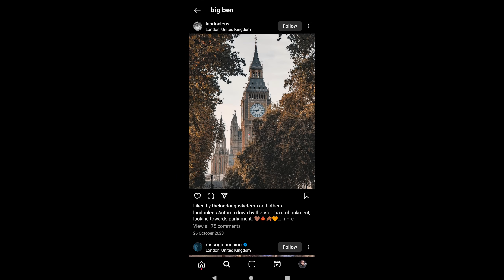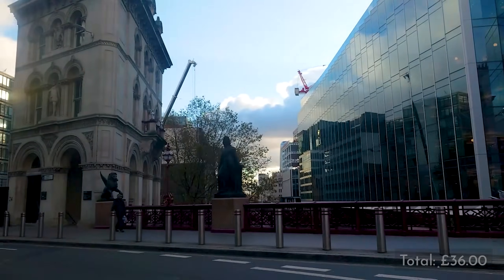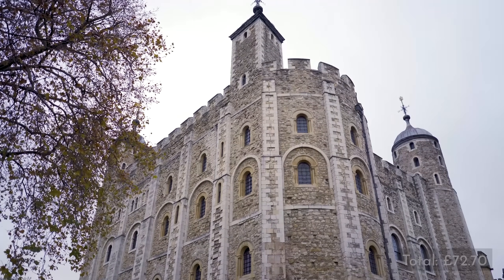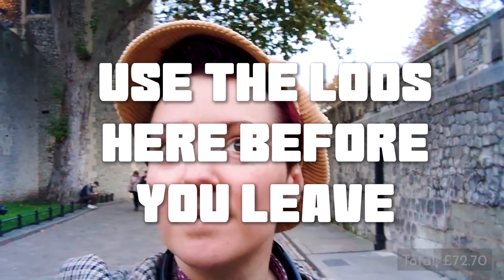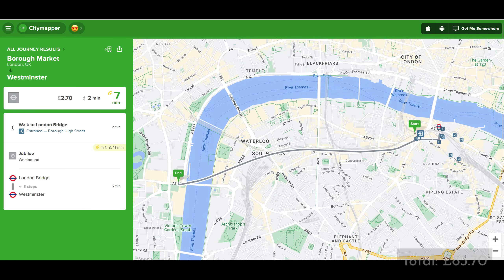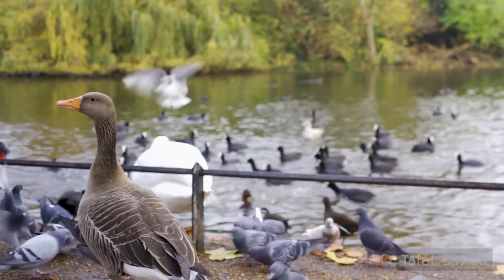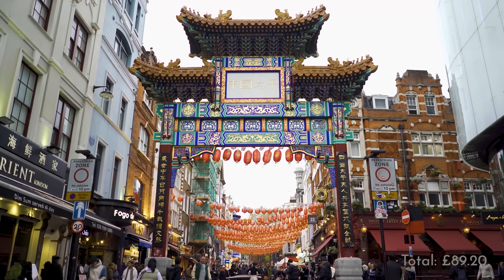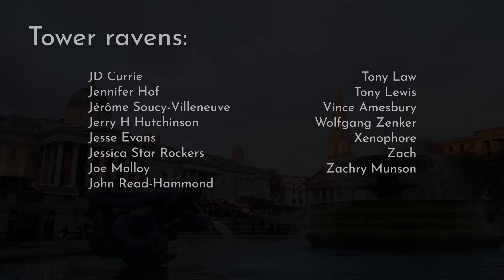The Ultimate London Tour: How To See The Absolute Most In One Day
The itinerary:
Walk around St. Paul's Cathedral
No. 15 bus to Tower of London
Lunch at Borough market
Jubilee line from London Bridge to Westminster

You can book me for real--life tours!

00:00 The Rules
02:06 Getting an Oyster card (optional)
04:01 Black cab to St. Paul's
05:44 St. Paul's Cathedral
07:03 Bus 15 to Tower of London
08:30 The Tower of London
13:10 Walk to Borough Market (Tower Bridge, HMS Belfast, Hays Galleria)
15:00 Borough Market (and Golden Hinde)
16:35 Tube to Westminster
17:15 Parliament Square (Big Ben, red phone box, Westminster Abbey)
18:53 St. James' Park (parakeets, Buckingham Palace)
23:12 The West End (Trafalgar Square, Chinatown, Leicester Square, Covent Garden)
26:26 Wrap-up